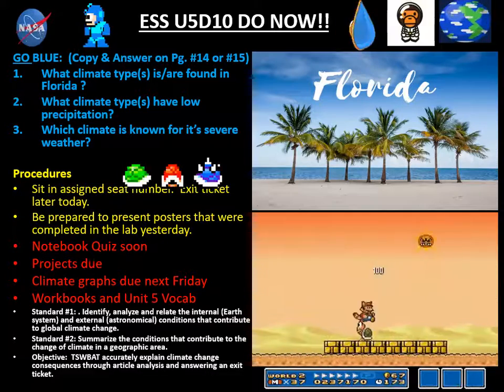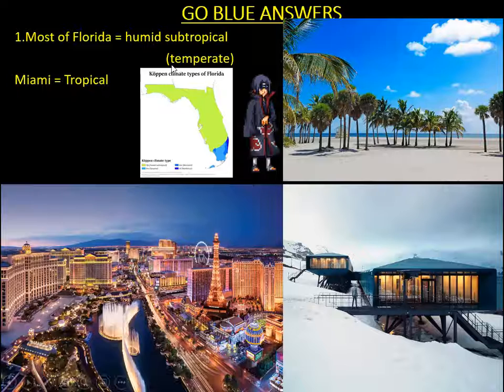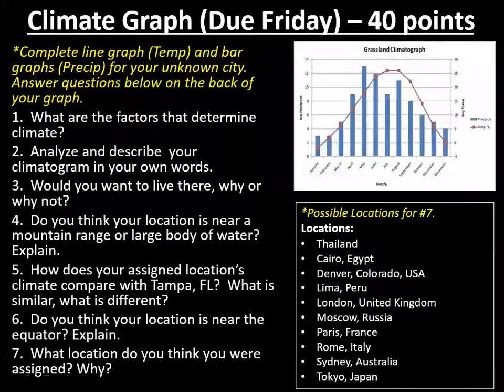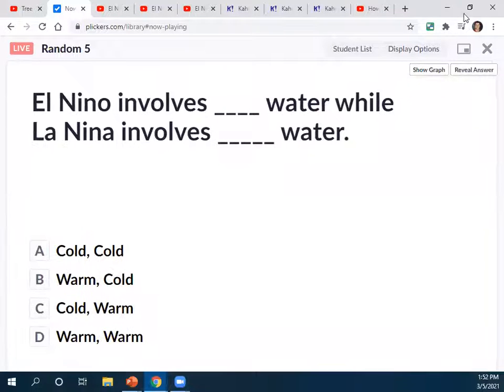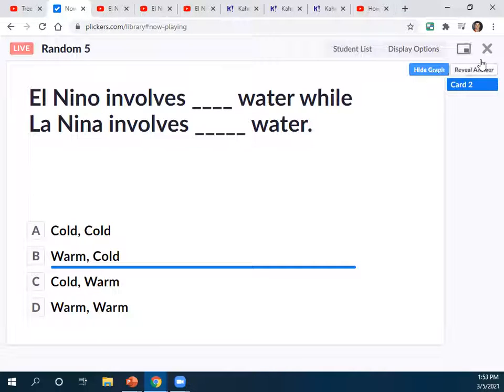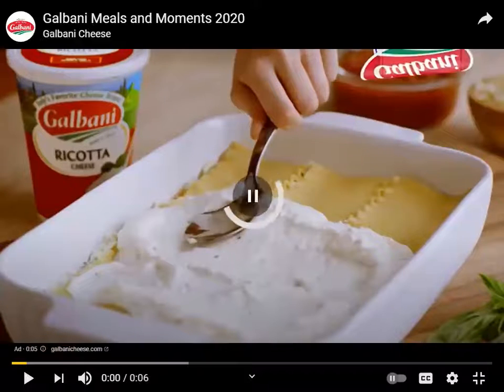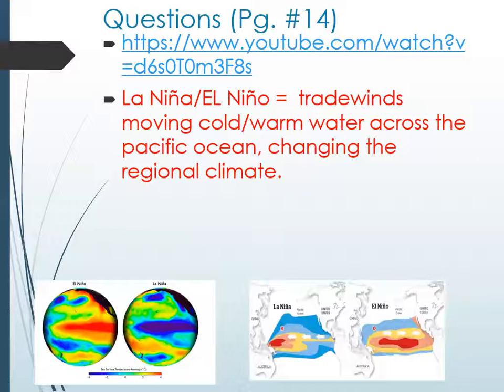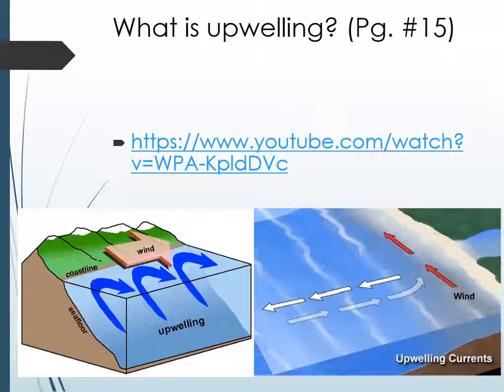Climate Change - Nature Impact